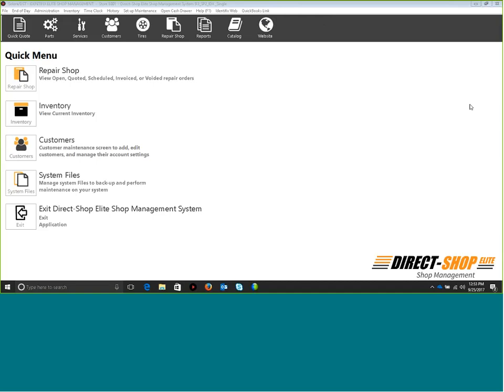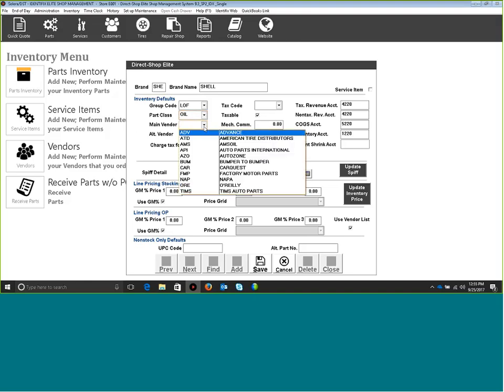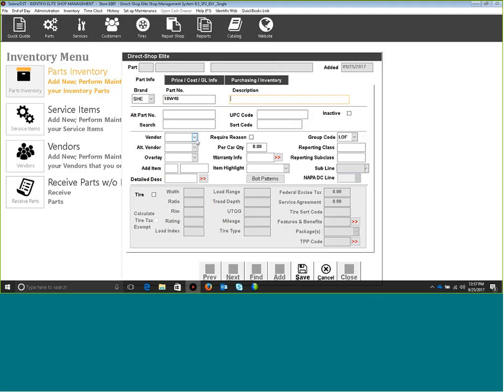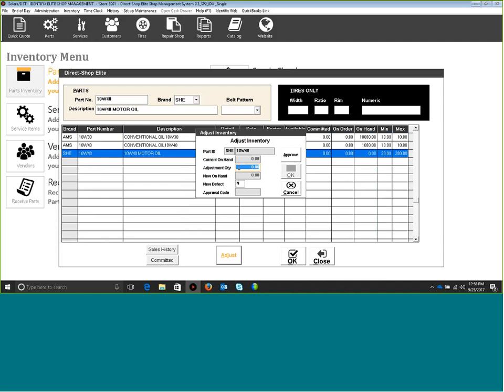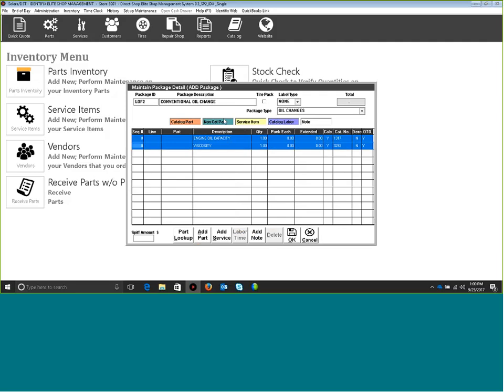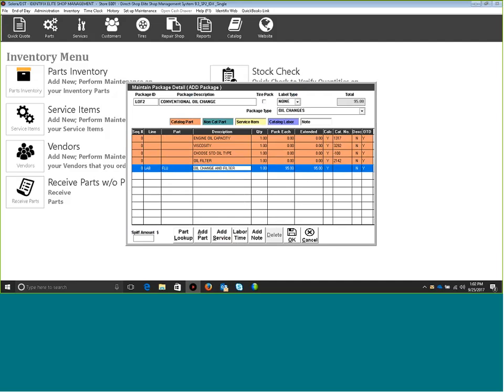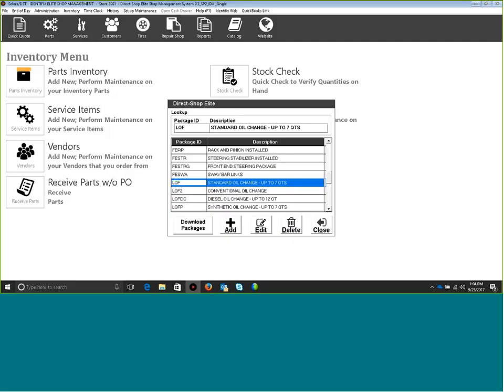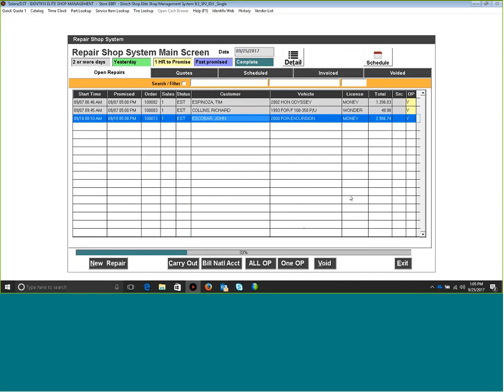Direct Shop Elite Package Setup